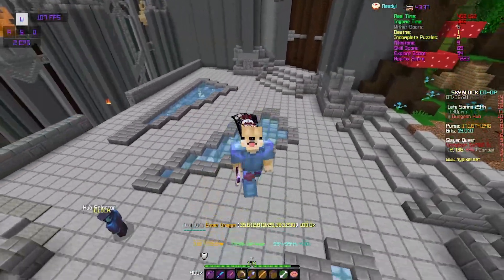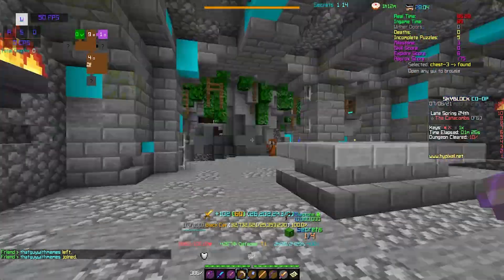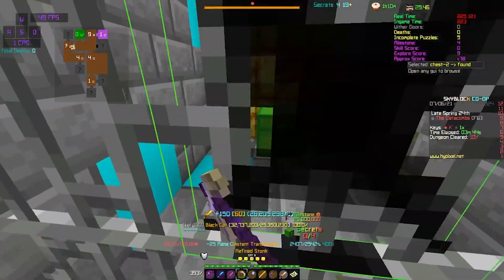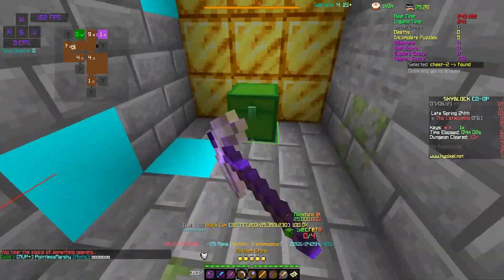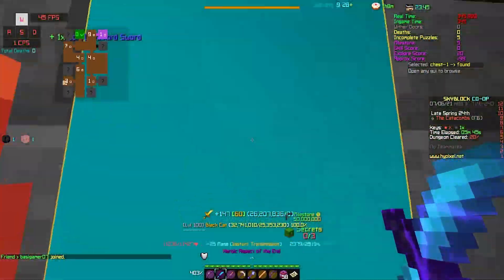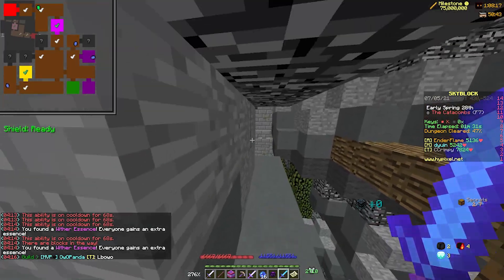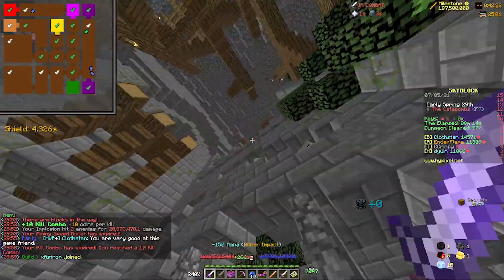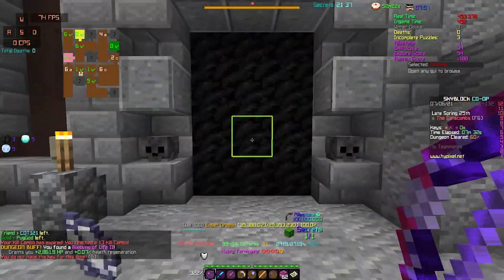10 Hypixel Skyblock Dungeon Cheese's YOU Didn't Know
In today's video i played hypixel skyblock, most of the recording in this video were recorded on hypixel skyblock floor 6. This is a hypixel skyblock dungeons secret guide. Hope you guys enjoy :D

DONT READ THIS!!
hellcastle
hypixel skyblock mage build
hypixel skyblock floor 6